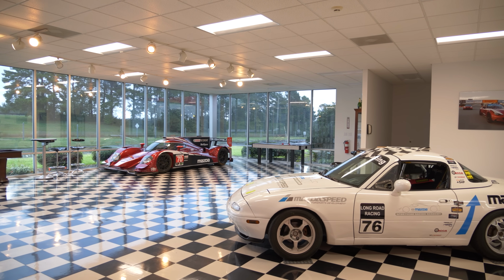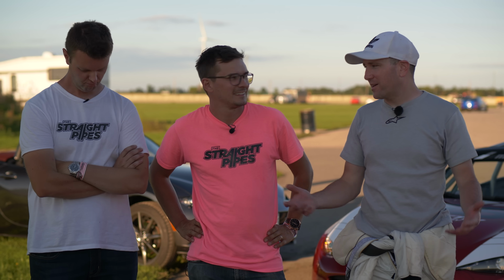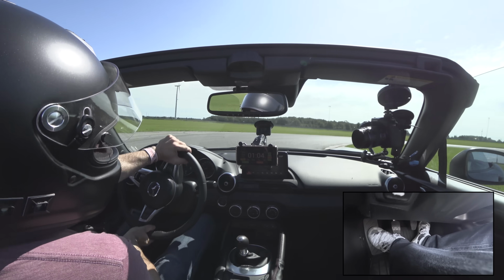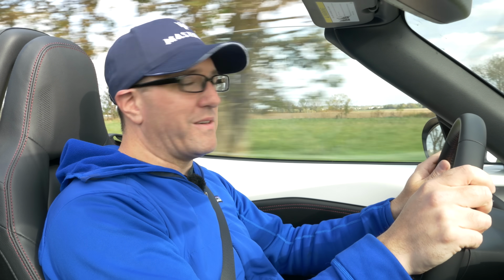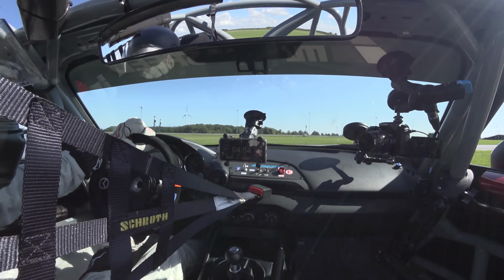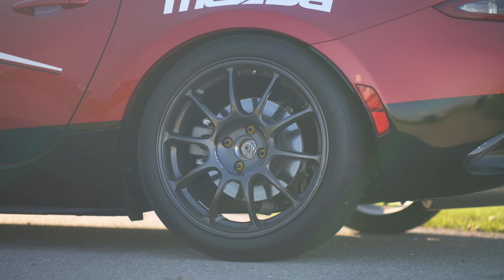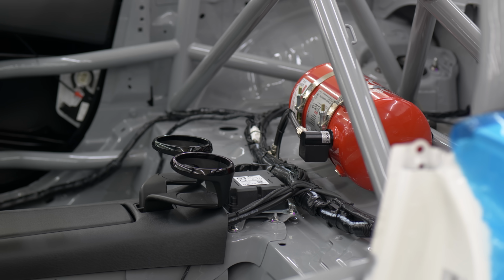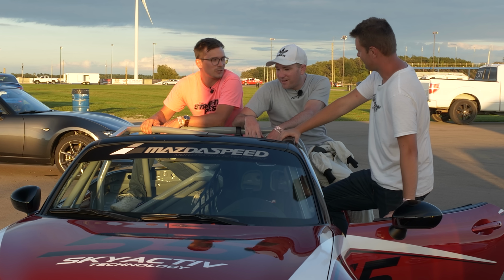Testing the 2019 Miata and Cup Race Car | TheStraightPipes Included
Many people are tired of drama and watching reality TV. Others are sick of driving cars that make the library seem interesting. We review the 2019 Mazda Miata with the new engine and the outgoing Global Cup car. Sure it's not your Ford Mustang, Chevrolet Corvette or BMW Z4 BMW but, you can afford this car and you may be able to actually race it. We join the thestraightpipes at Toronto Motorsports Park and head to Long Road Racing in North Carolina to see what is going on with the MX-5.

Thanks to:
Long Road Racing
Mazda Canada
Mazda USA

Index:
00:00 - 00:52 Intro
00:52 - 3:40 The Miata Cup Car and How its Made
3:40 - 7:23 Driving the 2019 Miata with ThePipes
7:23 - 8:47 Miata 2019 Impressions on Track
8:47 - 10:30 Driving the 2019 MX-5 on the streets
10:30 - 14:30 Driving the ND1 Global Cup Car
14:30 - 16:30 Comparing the ND Miatas
16:30 - 20:15 Final Thoughts
20:15 Final Thought with ThePipes